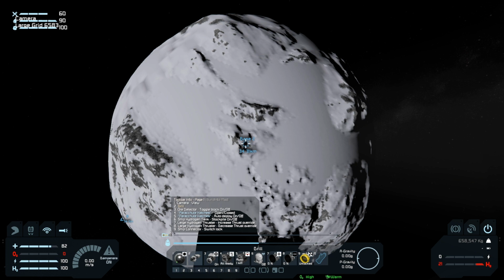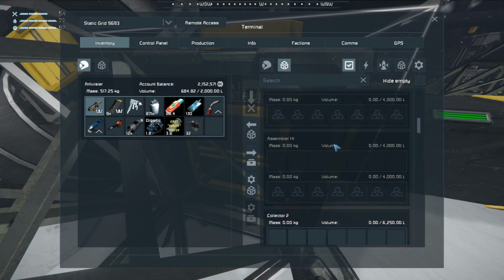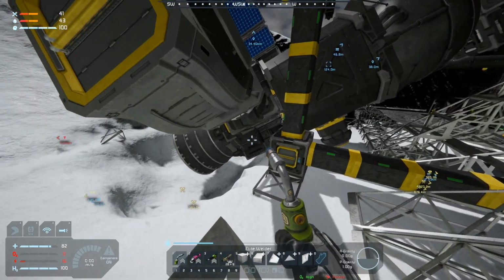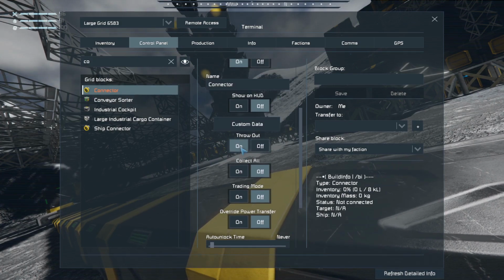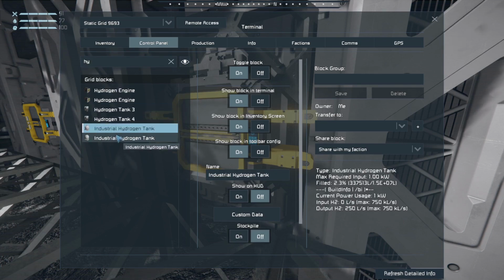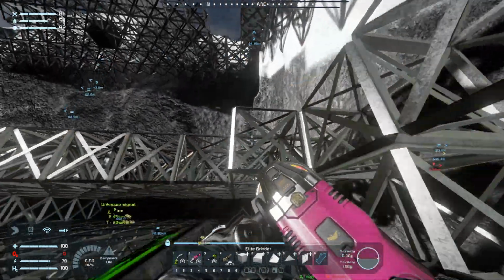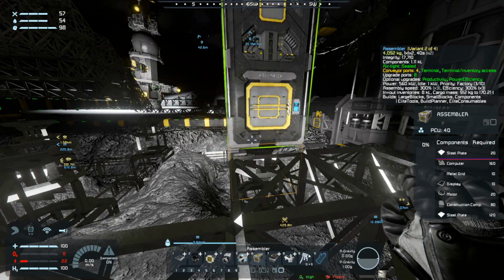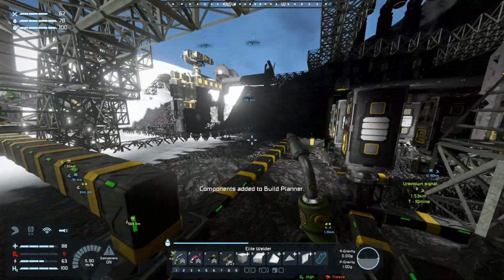Space Engineers | No Suit Survival | Episode 19 "Return and Reckoning"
Episode 19 of my journey to (hopefully) discover the secrets of Mars - but without a spacesuit.

Music and Sound Effects by:
Space Engineers